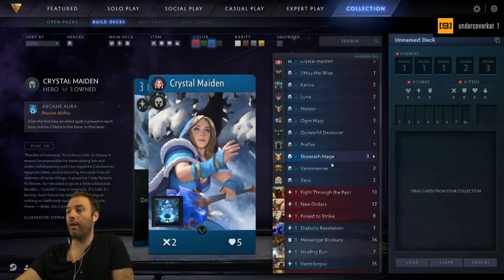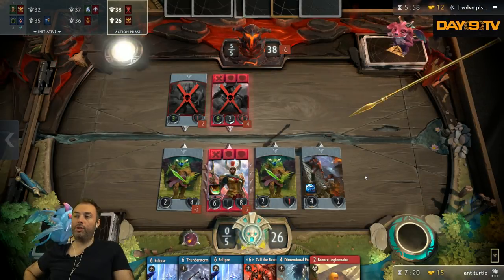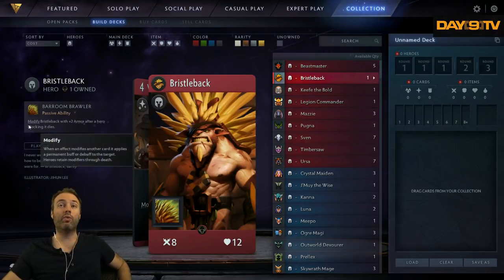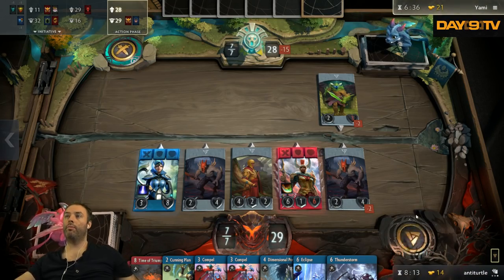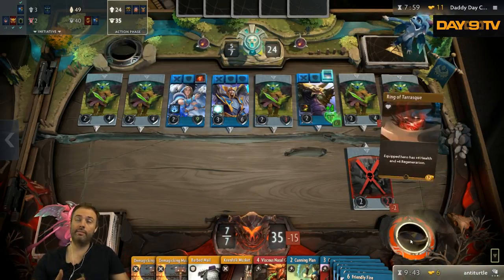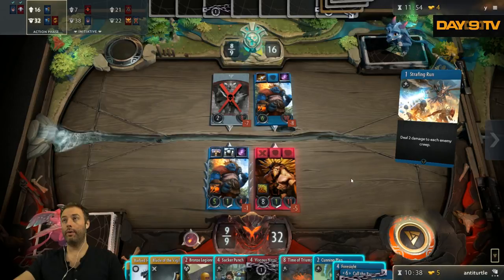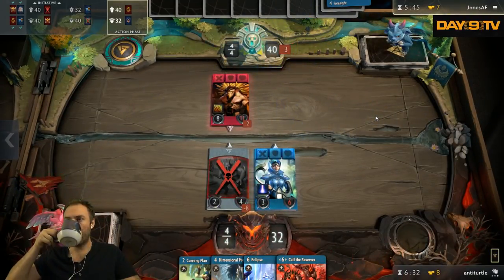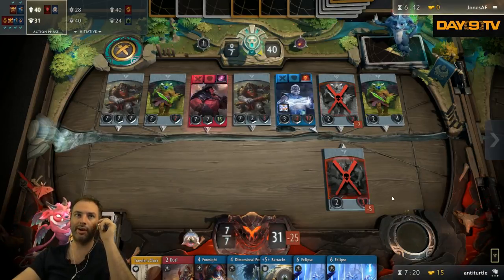Artifact Launch - Constructed Blue/Red Control P2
Time for some testing! I want to see how a Red/Blue Control deck works, so let's just do that.